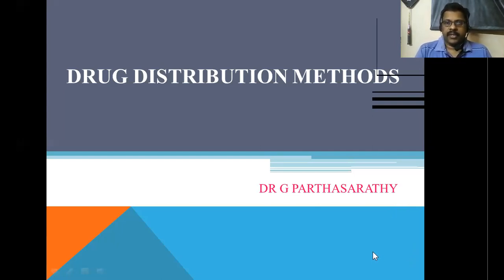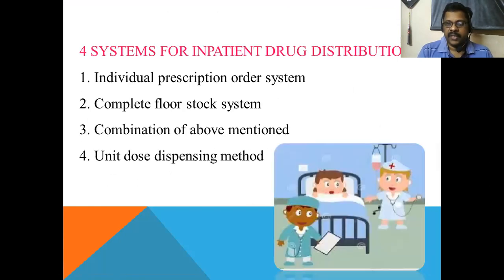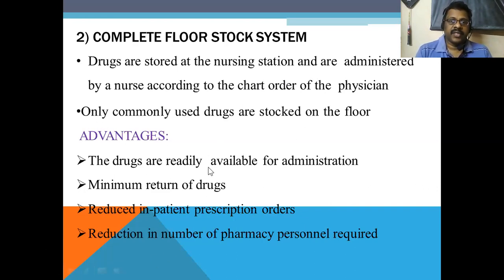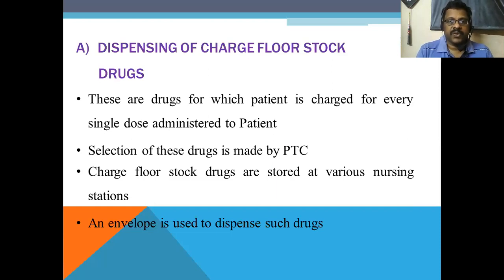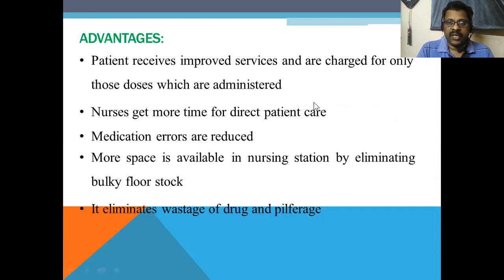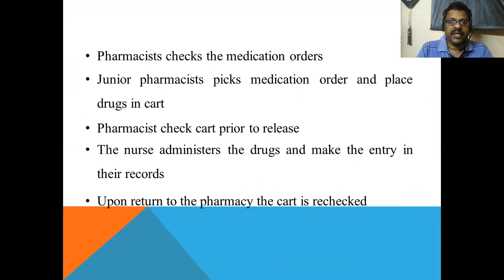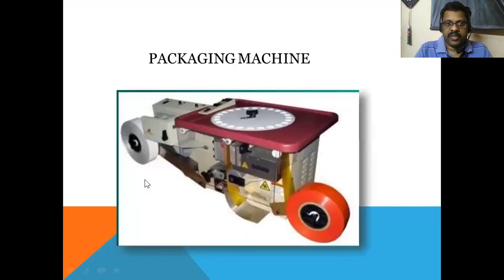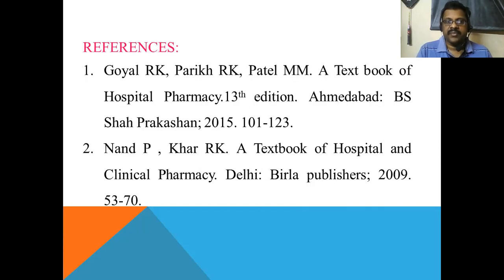Lecture on Drug distribution system in Hospital